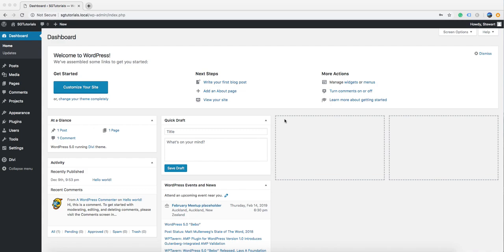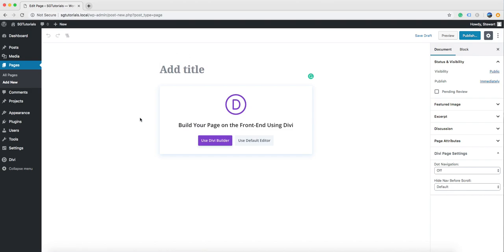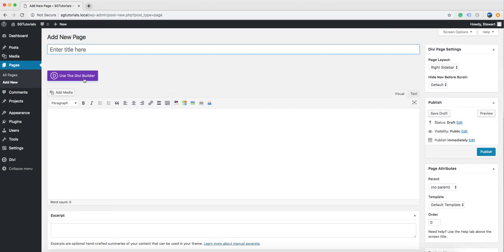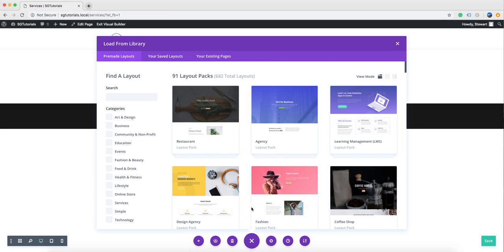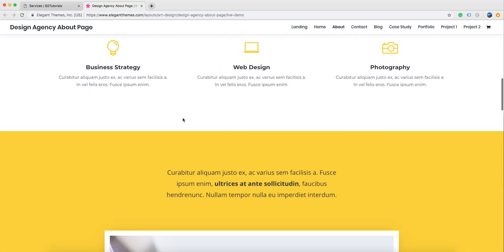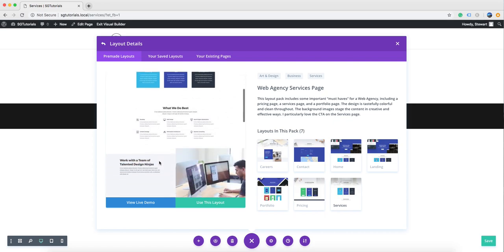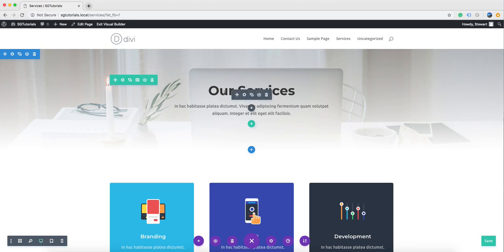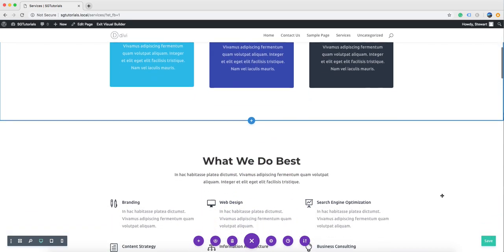How To Use Free Website Page Layouts | WordPress | Divi Theme 2018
Using WordPress and the Divi Theme you can build website pages within minutes! Divi provides over 100 customisable Divi premade layouts. Pick the layout that best represents your business and website. Once you have decided you can customise everything! From images, layouts and any other content.

In this video I show:

- How to make the most of the new Divi update with the new WordPress update Gutenberg 5.0. (Two small changes).

- Adding pages to your website.

- Using the front end builder to choose and add premade layouts and customise the premade layouts.

Divi is by far my favourite premium Wordpress theme. The Divi theme is developed by the amazing team at elegant themes. The Divi theme is packed with amazing and modern features including, the Divi builder, responsive editing, the simple and streamlined user interface, 46 content elements and the ability to use pre-made layouts or import and export layouts.

The Divi theme is ideal WordPress theme for beginners that have no experience in building a website. That is how I started and this allowed me to grow a small digital media and marketing business with little experience and knowledge. However, the Divi theme is also being used by experts and large agencies around the world due to the versatility and ability to customise many aspects of the theme without having to edit the backend code.